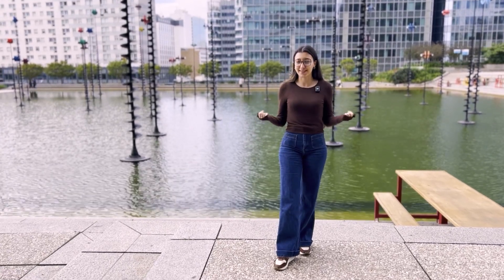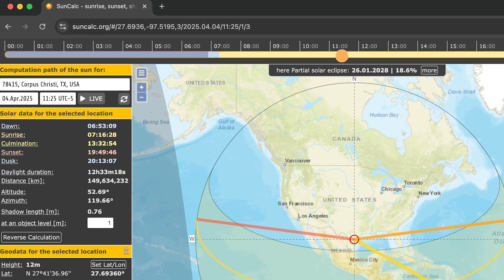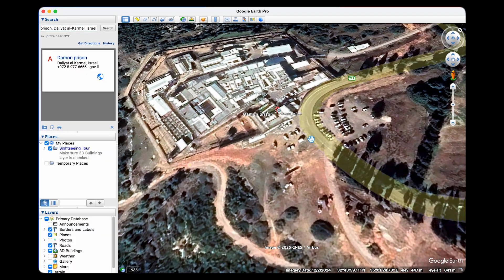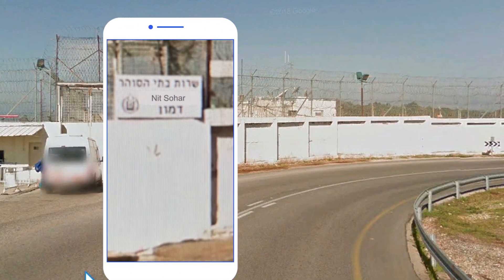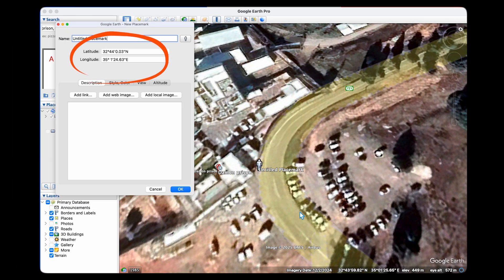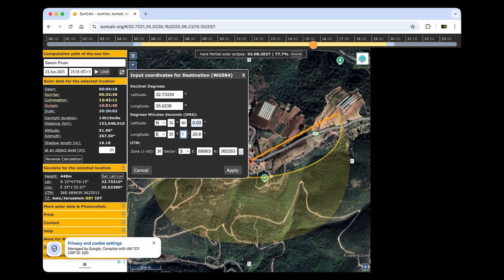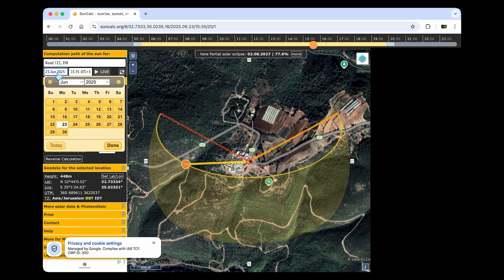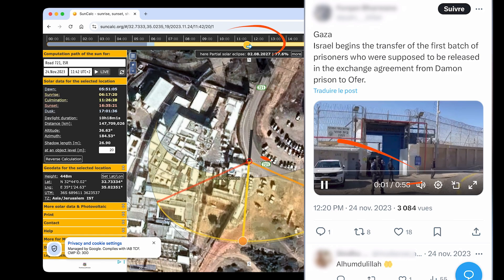How to use a shadow to verify an image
Millions of photos and videos are shared online every day and there are lots of ways to authenticate them. SunCalc is a free online tool that, when used with geolocation and the date of an image, can give you the approximate time it was shot.

0:29 How to geolocate the precise position of the shadow's origin

00:49 How to choose and compare clues in Google Street View

01:05 How to use Google Lens to translate text in the image

01:14 How to choose an object with a good shadow

01:34 Getting started with SunCalc

01:40 Set object height

02:08 Adding the date that the image was taken

02:22 Using the shadow to determine the time

02:45 Your turn! Can you guess what time we shot this? Leave your answer in the comments.

MUSIC: AUDIONETWORK / In Search Of The Sunrise / John 00 Fleming (PRS) | Tim David Penner (SOCAN)